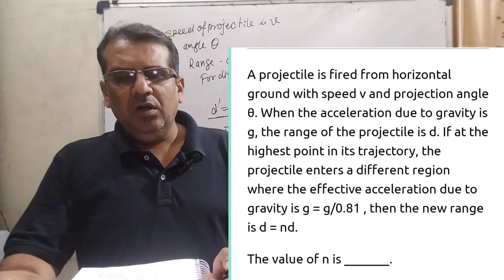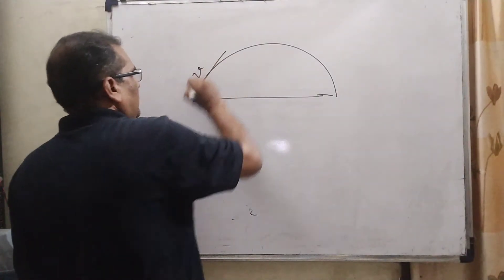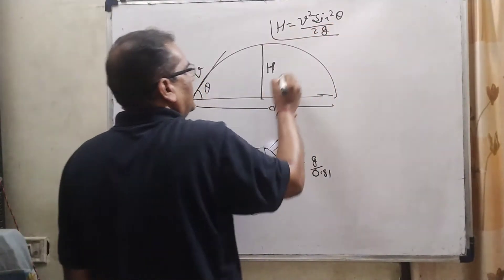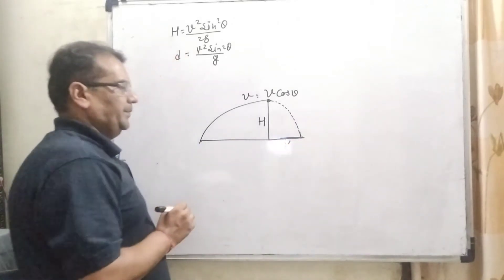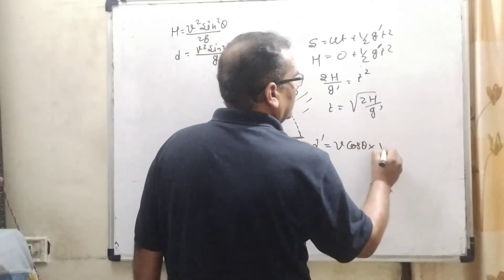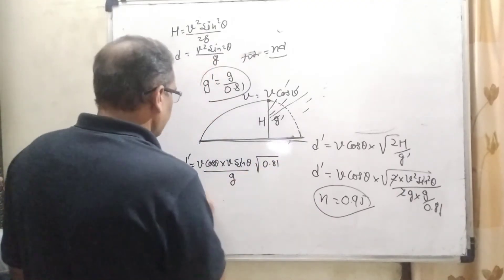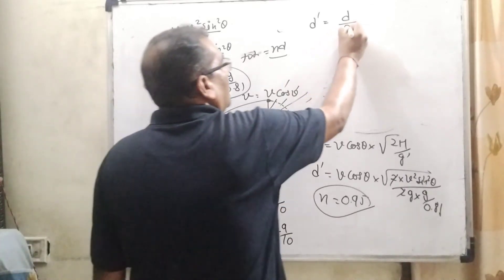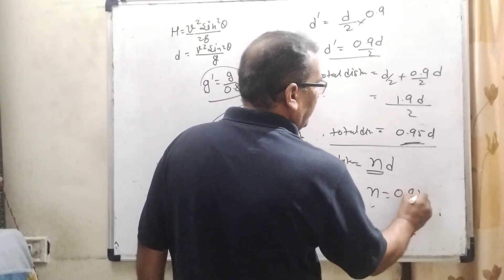A projectile is fired from horizontal ground with speed v and projection angle θ. When the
A projectile is fired from horizontal ground with speed v and projection angle θ. When the acceleration due to gravity is g, the range of the projectile is d. If at the highest point in its trajectory, the projectile enters a different region where the effective acceleration due to gravity is g = g/0.81 , then the new range is d = nd. The value of n is _______.